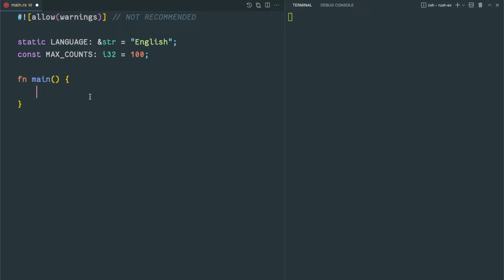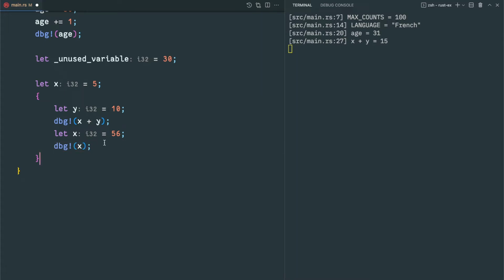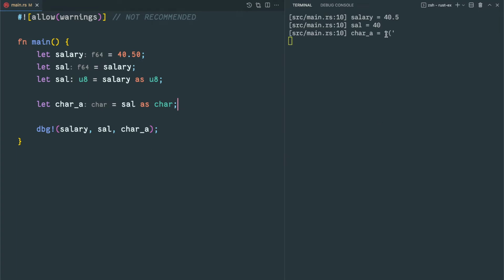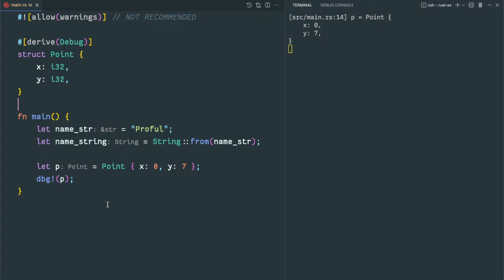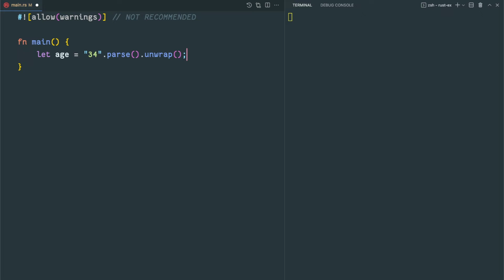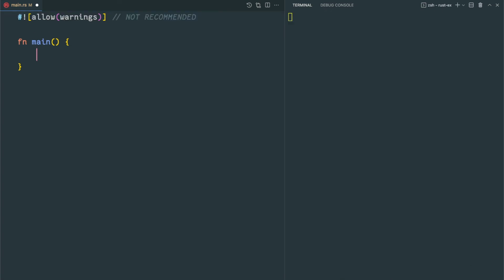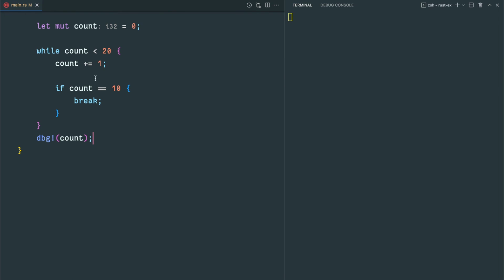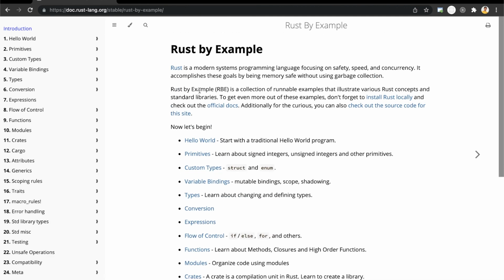Rust Programming Loops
Understanding if else condition, loop, while & for loops in Rust Language

OUTLINE
00:00 - introduction
00:22 - static & const
03:23 - immutable & mutable variable
04:33 - unused variable & warnings
10:07 - casting
13:22 - casting using from & into
22:37 - parse & if else condition
28:30 - loop, nested loops & while loop
34:50 - for in loop, enumerate, iterator